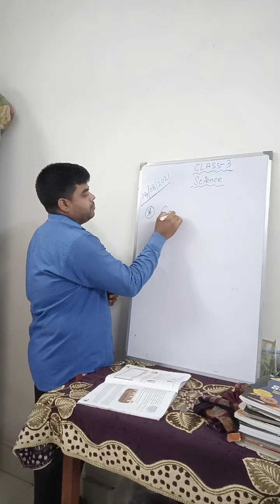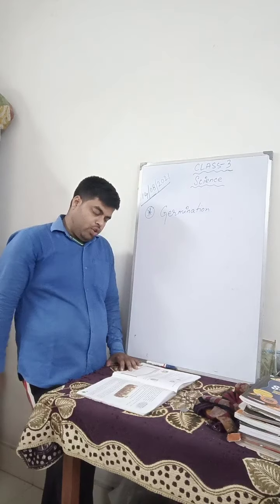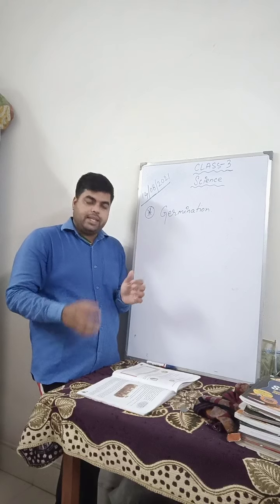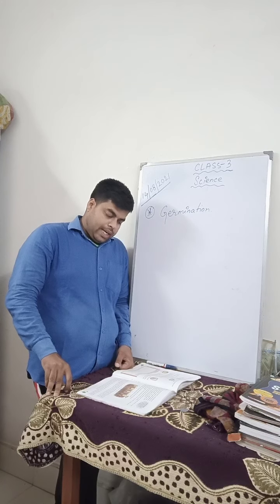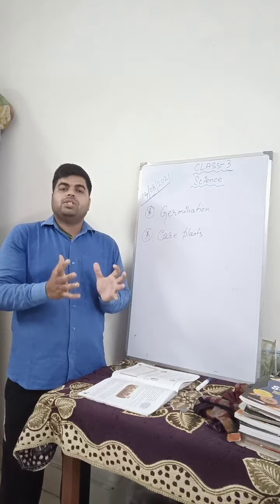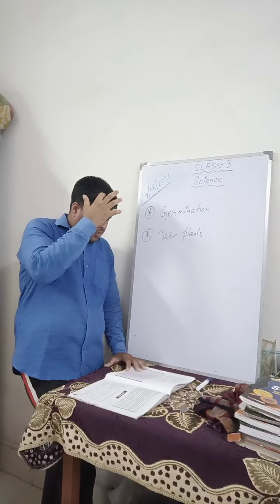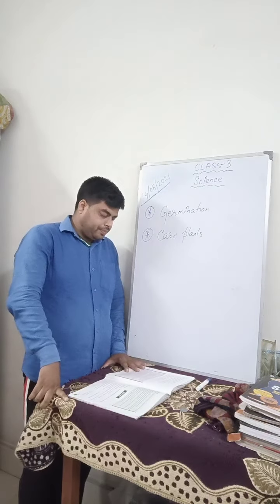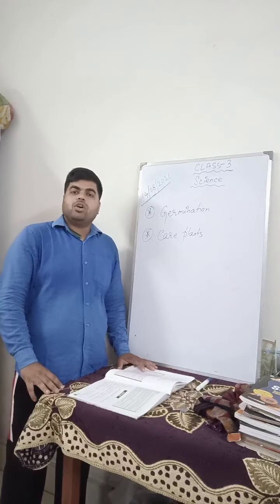August 14, 2021(1)